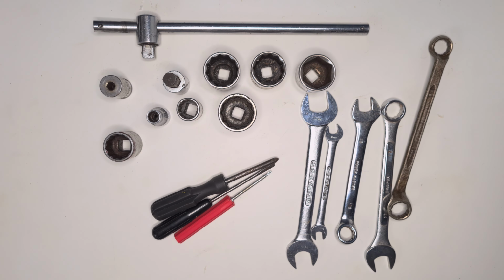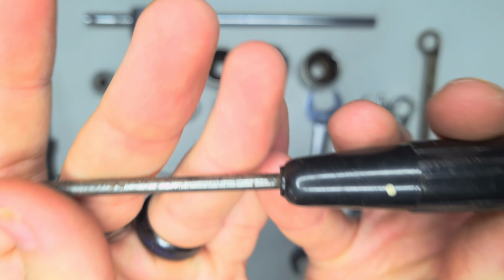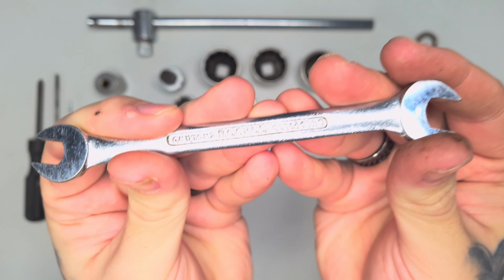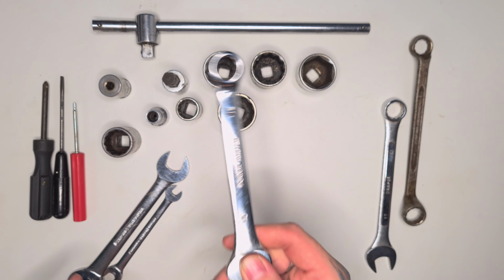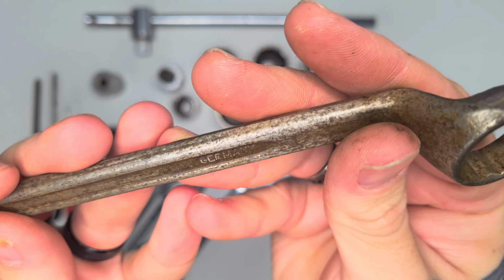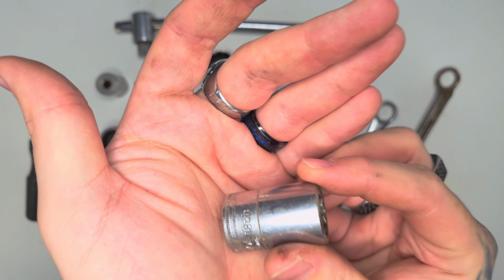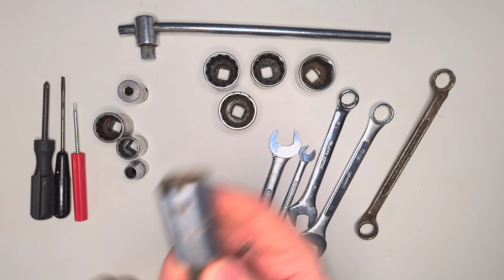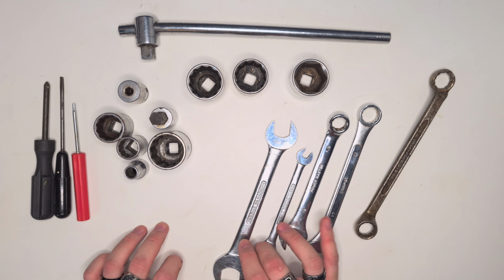I Found Britool Sockets for Cheap… | Market Tools Haul Part 1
Today I picked up some more tools from my local second hand market, including some Britool Sockets

I buy job lots of tools and go through them to see what’s worth keeping, what’s rare, and what’s actually useful in the workshop. Expect a mix of vintage tools, big brands, and hidden gems.
Some tools are perfect for daily use, others are collectible, and some are just interesting to come across—I cover all of it.
If you’re into tools, mechanics, or garage finds, there’s plenty more like this on the channel.